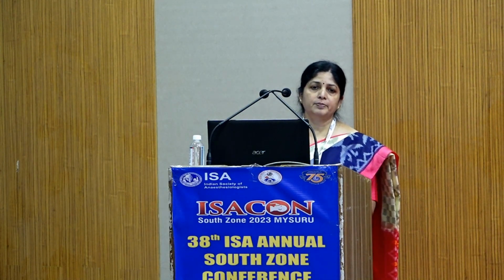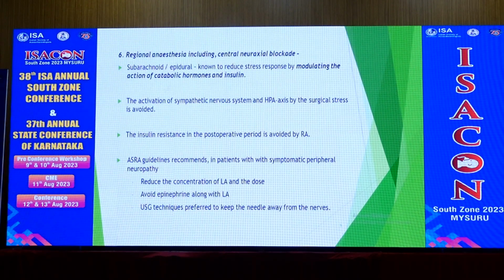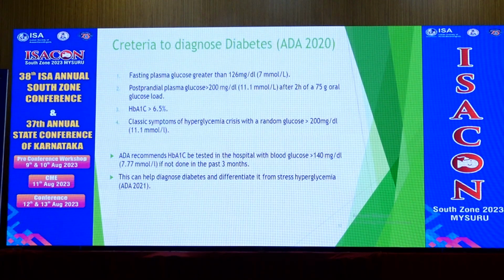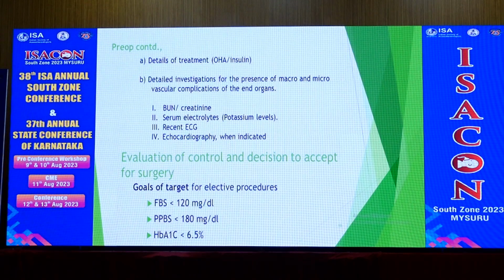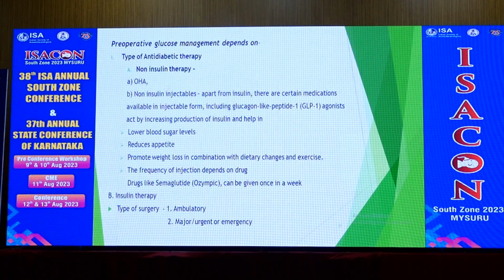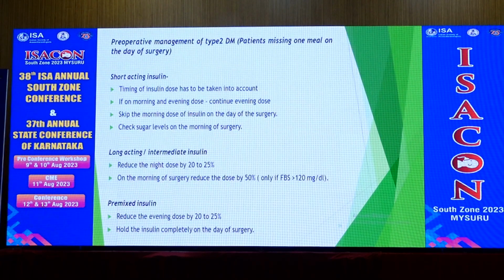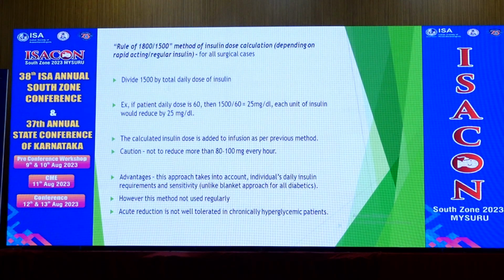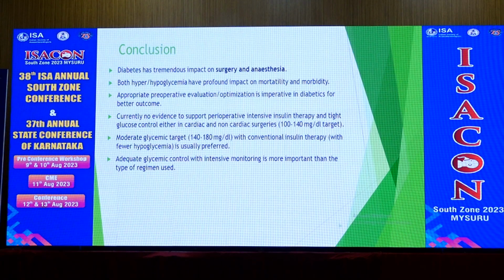SZISACON2023 CME DR HEMALATHA SPERIOPERATIVE HYPERGLYCAEMIA